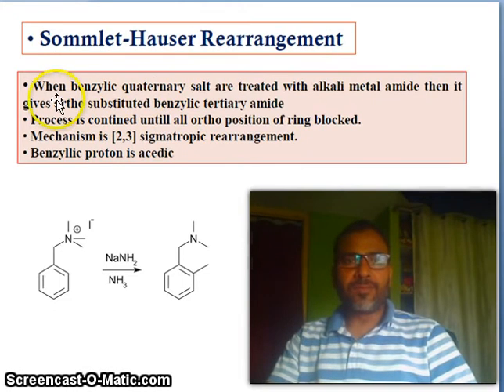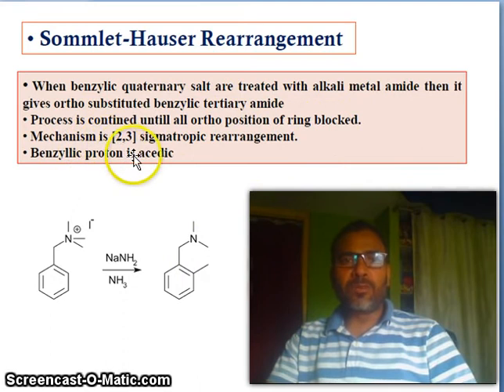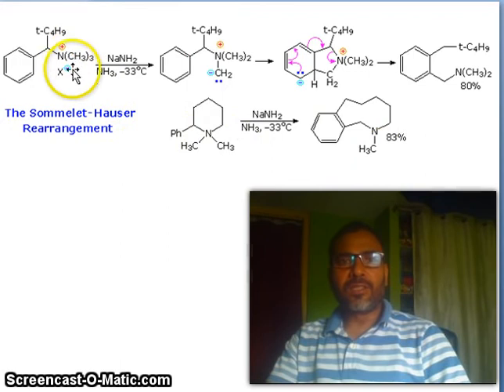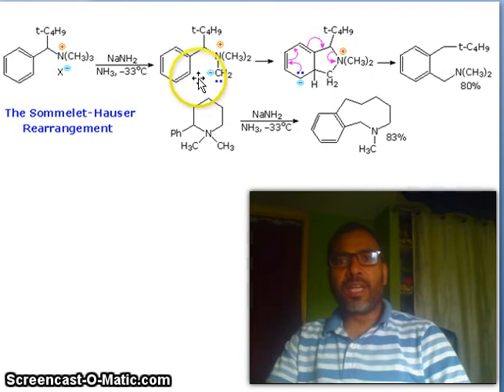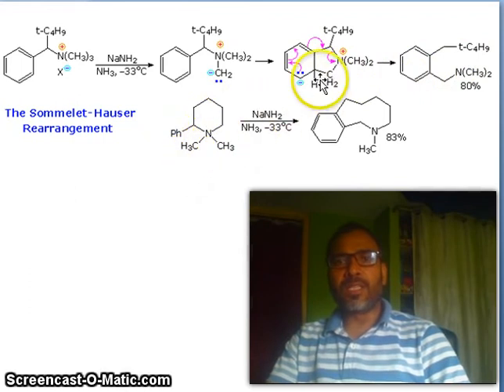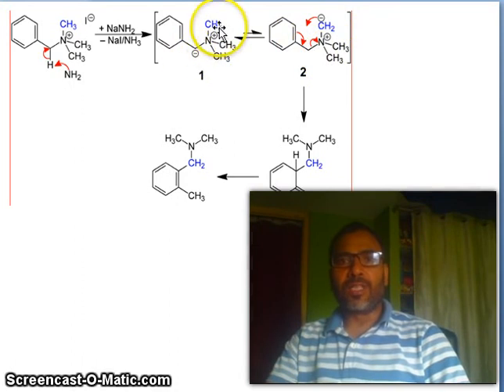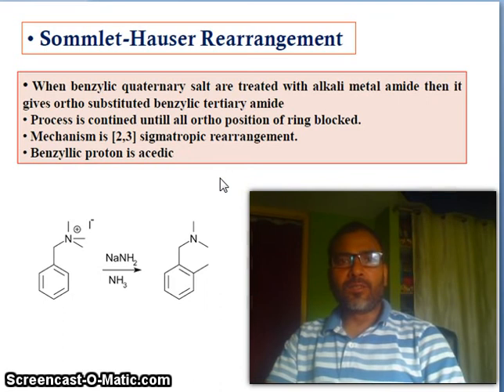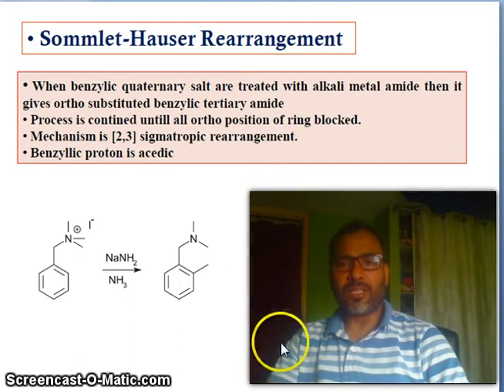SOMMELETE HOUSER REARRANGEMENT